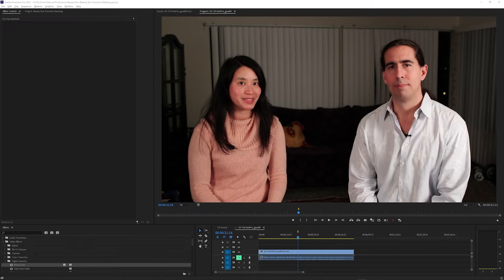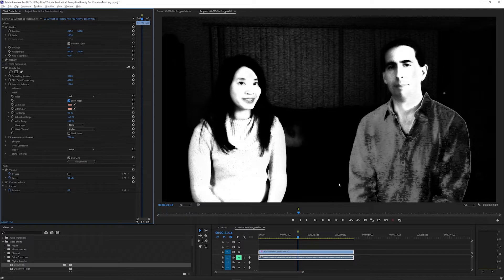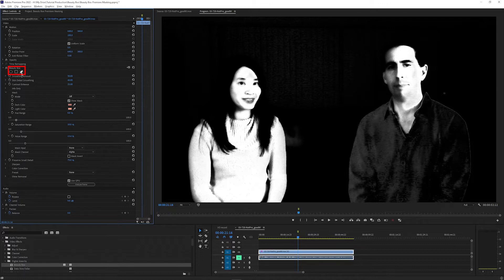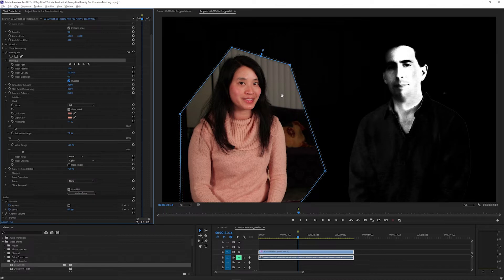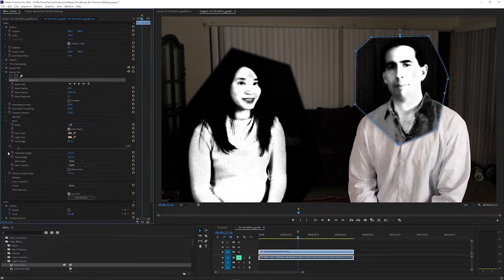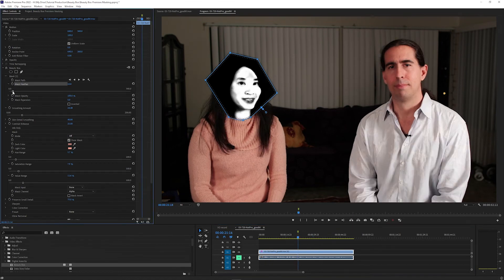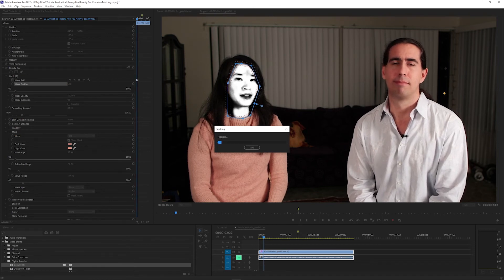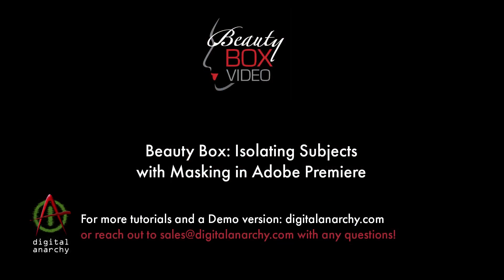Beauty Box 5.0: Masking to isolate a subject in Adobe Premiere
0:00: Intro
0:27: Detecting Skin tones
1:07: Isolating a subject
2:00: Drawing multiple masks
2:49: Isolating a subject’s face
3:07: Smoothing out mask edges
3:25: Using the tracker to auto-adjust a mask

Beauty Box 5.0 makes it easy for video editors to apply skin smoothing effects to one subject or specific areas (face, cheeks, neck), as well as choose different digital makeup settings for each person on screen. This video tutorial shows how to draw and adjust masks so you only apply Beauty Box to the areas you want to smooth skin, leaving the rest of the frame untouched in Premiere Pro.

Using a different host app to edit your footage? Check the videos below: